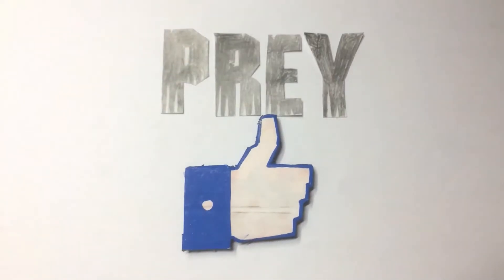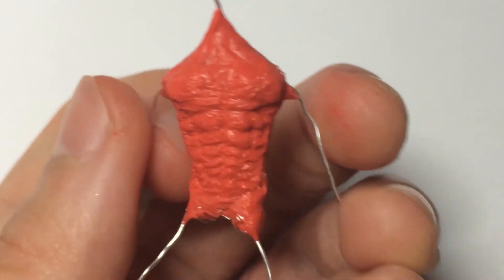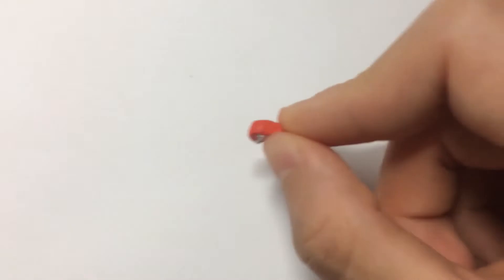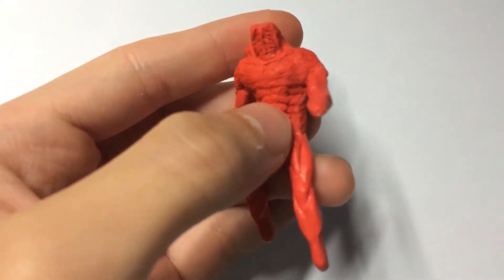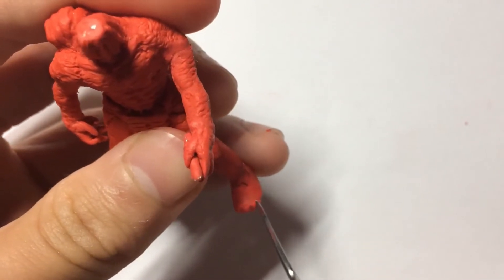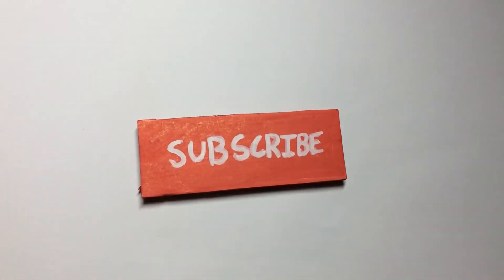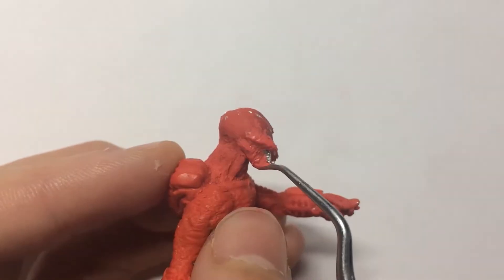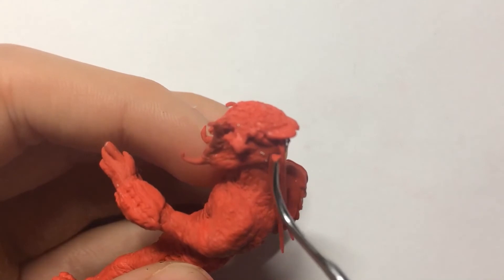How to sculpt a 28mm PREDATOR MINIATURE from POLYMER CLAY | PREY 2022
If it bleeds, I can sculpt it...
After watching PREY, I thought it would be fun to make a miniature Feral Predator out of clay, tinfoil and stop-motion. This guy ended up being slightly larger than 28mm scale, but he's still perfectly useable in games such as Warhammer, Stargrave, Mutants and Death Ray Guns, etc. If you have any requests for what I should make next, leave them in the comments.
0:00-0:22 Intro
0:22-2:07 Body
2:07-2:14 Something in those trees...
2:14-3:22 Limbs
3:22-3:49 Shameless self promotion...
3:49-4:56 Head
4:56-5:13 GET TO THE CHOPPA!
5:13-6:01 Glamour Shots